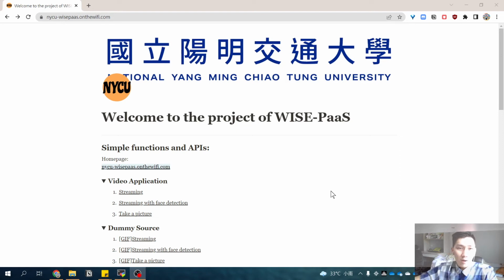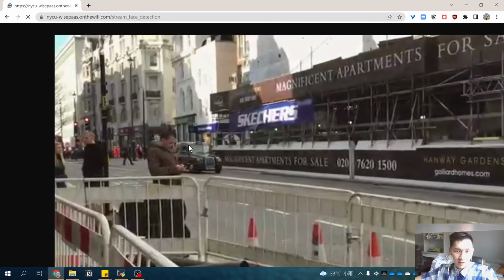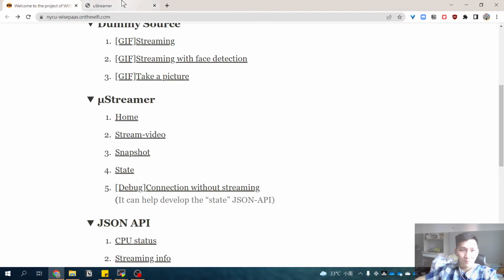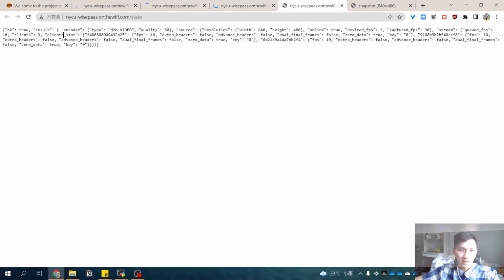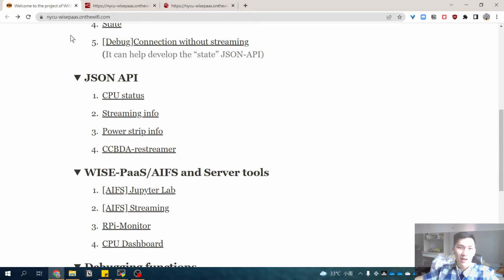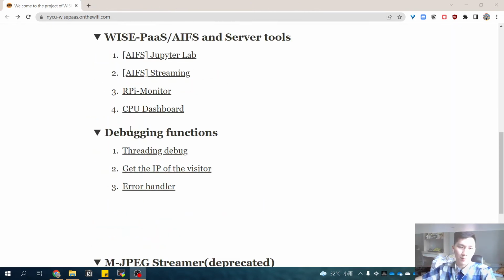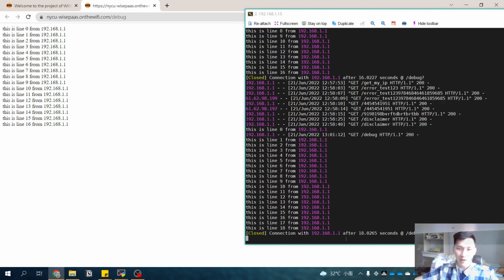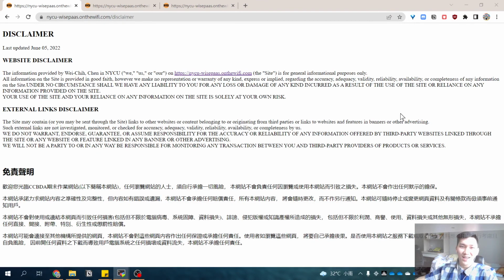[CCBDA] Services on Raspberry Pi 4 support with WISE-PaaS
This project is mainly built for the final project of the CCBDA in NYCU.
The website is owned by Wei-Chih, Chen.

*The application includes some open-source projects which ARE NOT created by me. What I had done are modifications, integrations, and revisions.